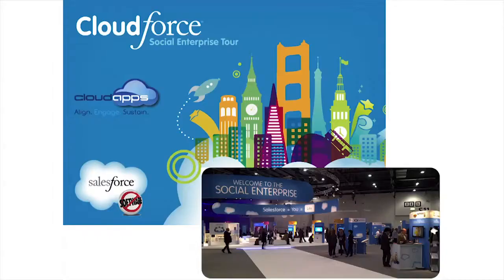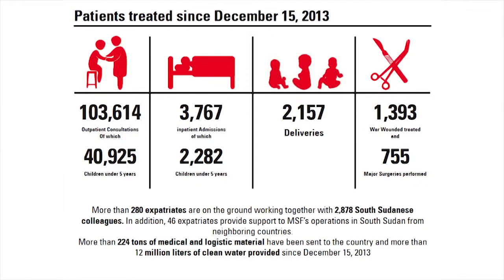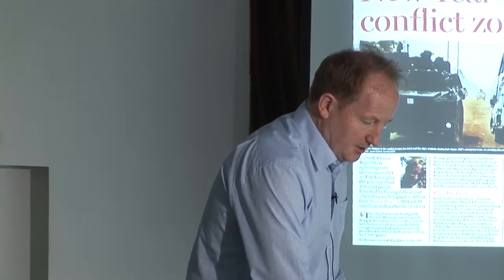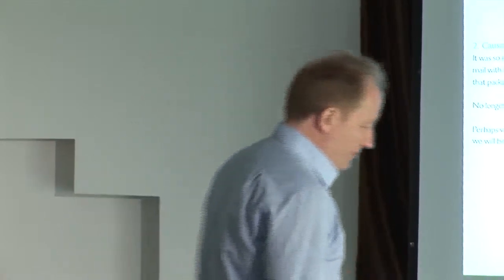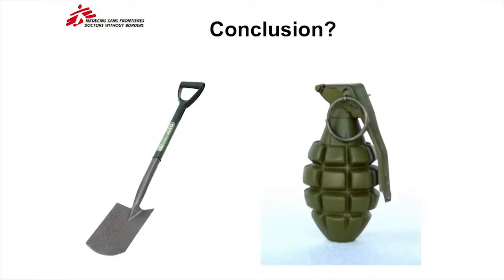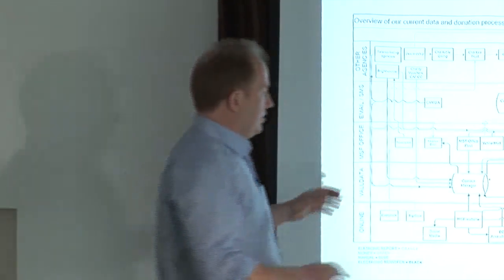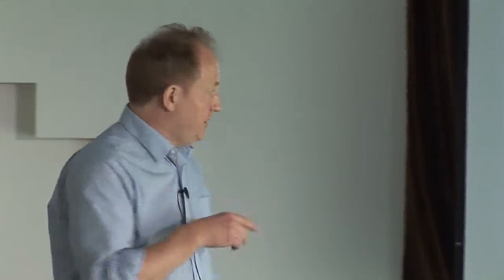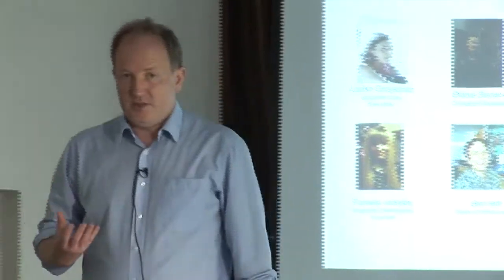Going mobile: How MSF increased digital giving by 91%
James Kliffen shares how they increased digital giving via mobile at Médecins Sans Frontier UK (MSF UK) by not moving to a new database which allowed us to concentrate on fundraising whilst saving time and money.

Learn how not moving to a new database helped a charity to increase their income by 46%. MSF UK carried out a review of their database systems in 2012. We expected the outcome would be a new CRM system - and we were wrong. We decided to make our CRM database the centre of a series of innovations.

The result? We launched a new web site, online giving platform and e-mail - all "mobile friendly". SMS giving was a major success. At Christmas we launched a digital dialogue between our supporters and our frontline medics. £11.50 was raised for every pound invested in fundraising, and digital donations were up by 91%. Not moving databases was critical to achieving these results, and we have more innovations to come in 2014, managed by a database team of two.

James was speaking at the 2014 eCampaigning Forum event in Oxford, UK.